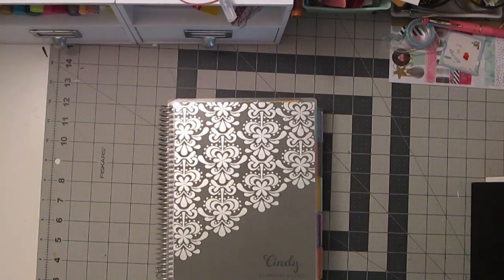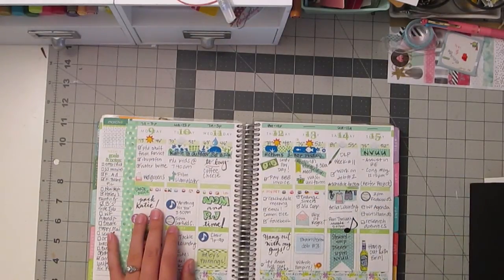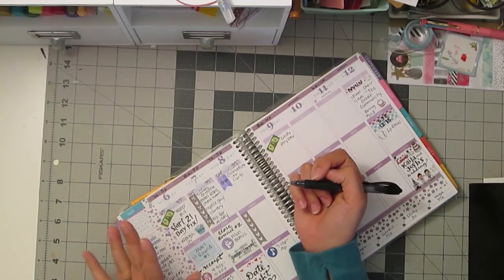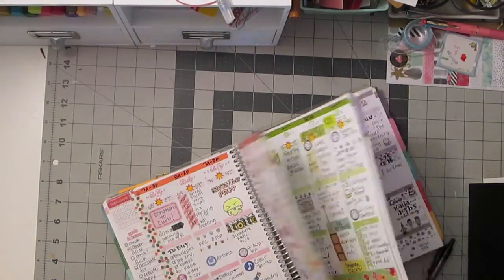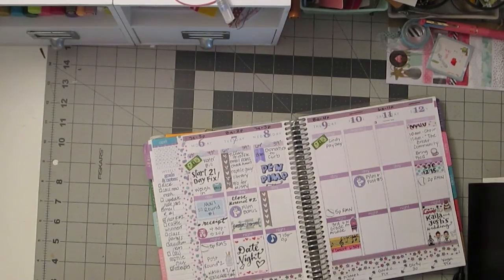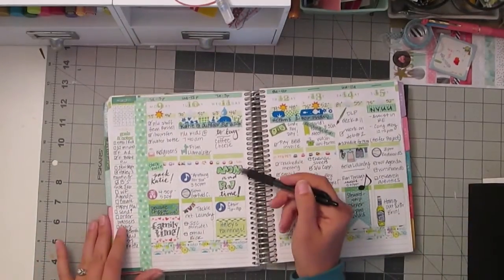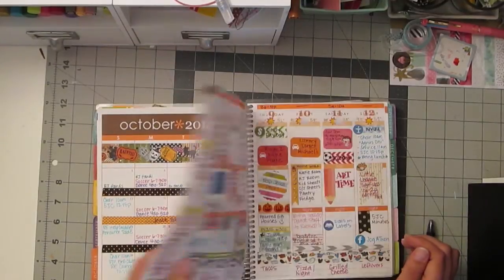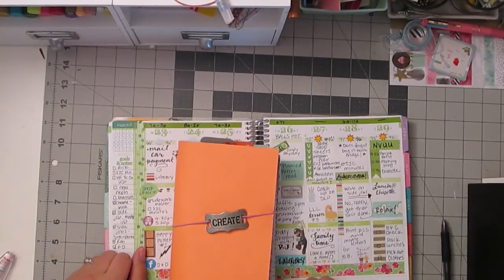Llama Lettering Bonus!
This is a special bonus video to talk about how I decide what and how to letter in my planner! Sorry about the video quality and where the planner is located... And all of the cussing. By the time I finished I wasn't about to start over again!